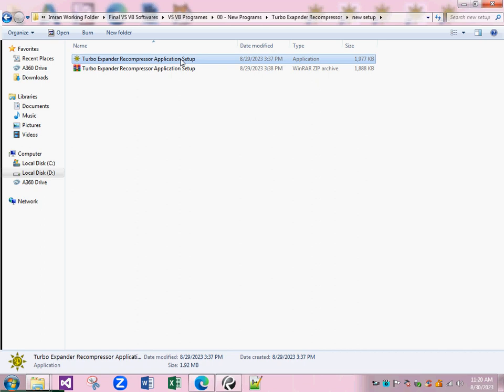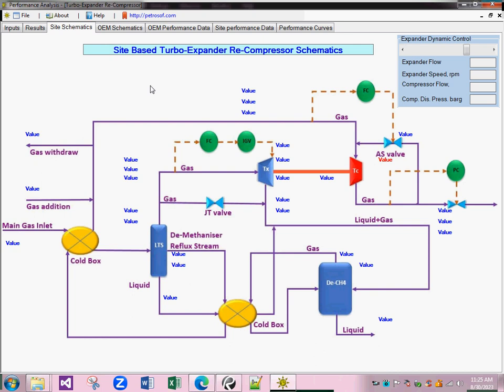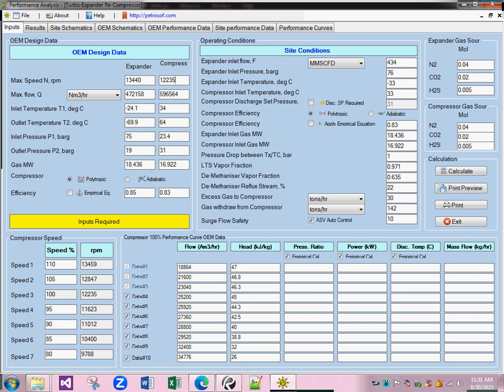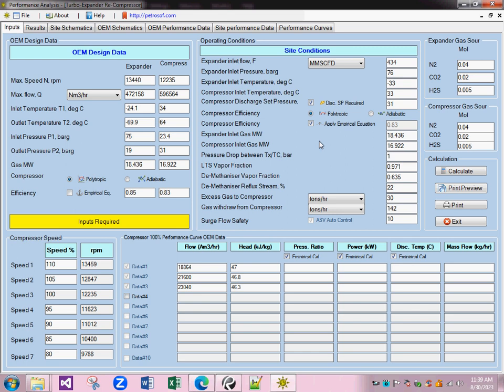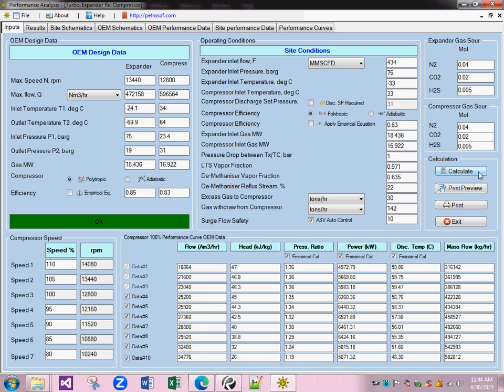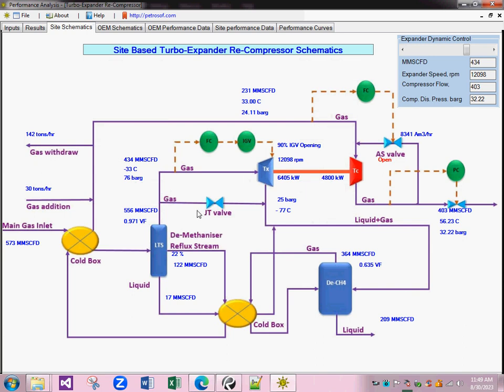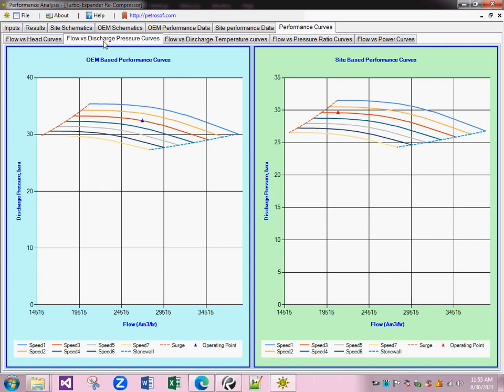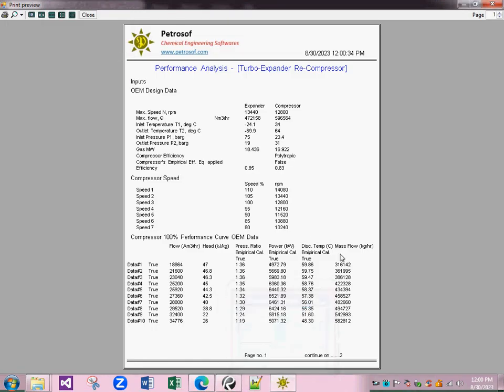Turbo Expander Re-Compressor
Performance evaluation and generating complete range of performance curves of Compressor and other important process parameters can be determined by application.